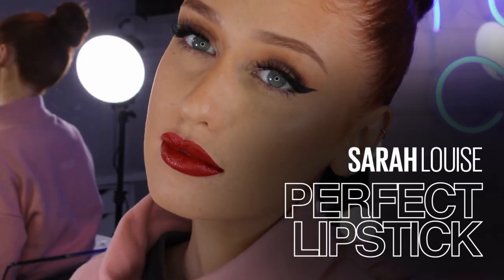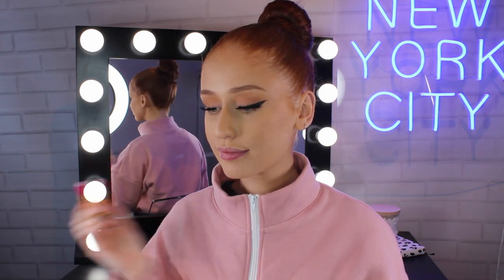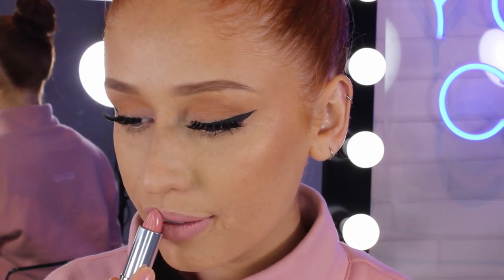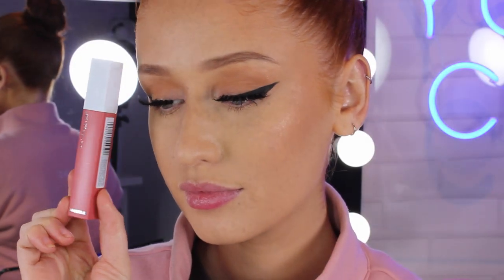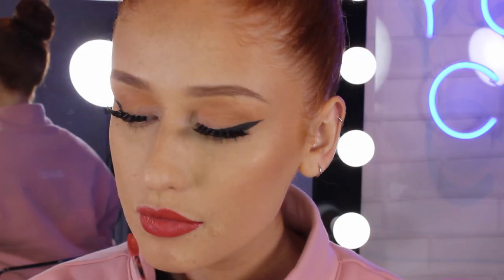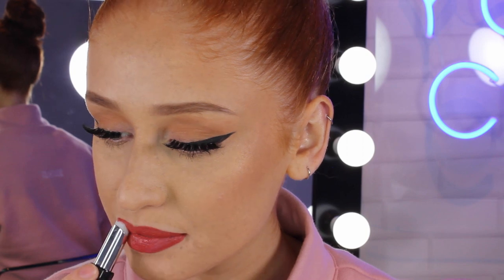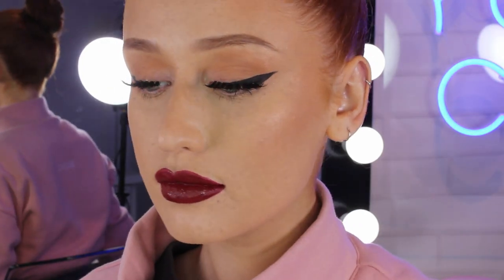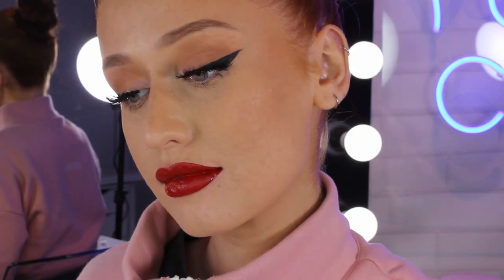The Ultimate Guide To Your Perfect Lipstick | The Makeup Loft | Maybelline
When it comes to the perfect pout, everything from application to precision counts. Here, Sarah Louise shares her tips and tricks for perfect long-wearing lipstick application every time.

Step 1. As a rule of thumb, a smooth base ensures makeup goes the distance. Sarah preps her lips by applying Baby Lips Balm and Blush liberally to hydrate and minimise flaking throughout the day.

Step 2. Assuming you've already done your base, you'd have some leftover foundation on your brush. Gently dab this onto your lips — a tried and tested professional tip for enhancing colour payoff.

Step 3. Time to apply! Always start applying in the middle of your mouth and blend the colour outwards for a natural look. Sarah swipes on Color Sensational Matte Nudes in Shade 540 for a pretty in peach pout.

Step 4. For a matte finish, dust on Fit Me Loose Powder. This is best done with a tissue so the colour isn't compromised.

PRO TIP: If you love a lip look that's both long-wear and matte, look no further than Superstay Matte Ink Liquid Lipstick! The colour payoff is major, so a little product goes a long way. Using the applicator, Sarah applies it to the centre of the lower lip and drags it out to the corner. Don't forget to blot off excess so that the colour doesn't bleed!